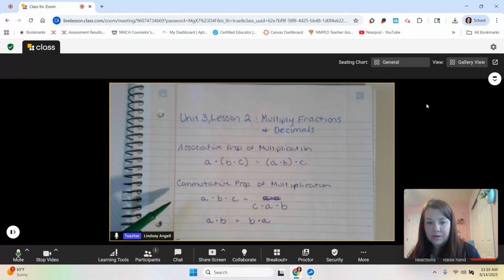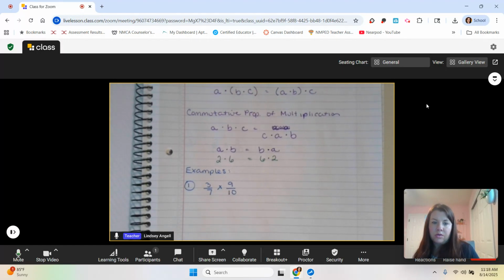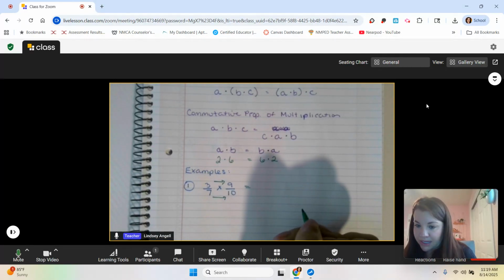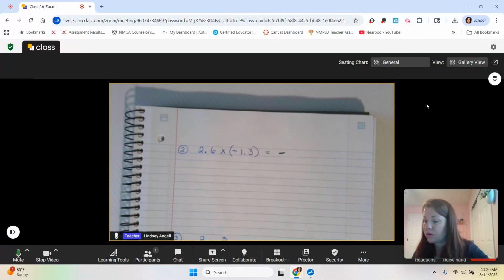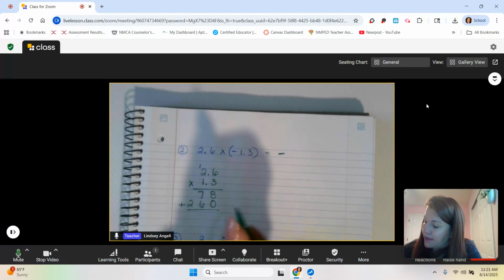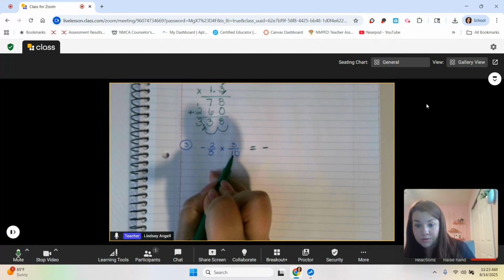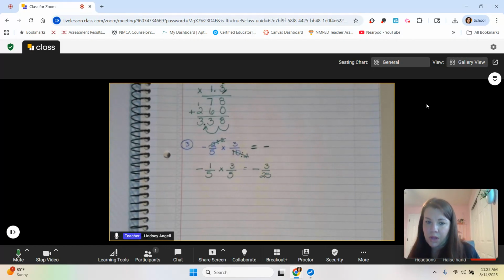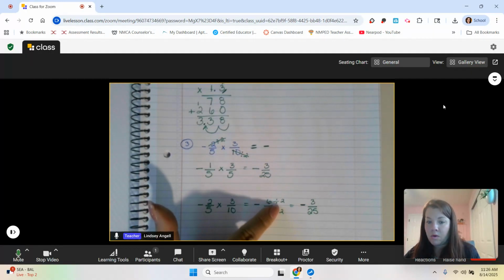7th Unit 3, Lesson 2: Multiply Fractions and Decimals